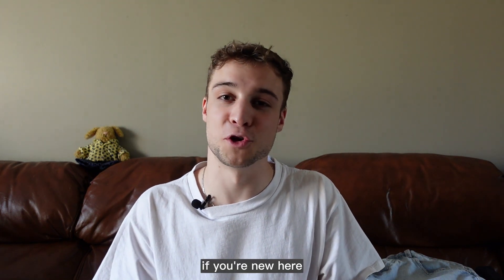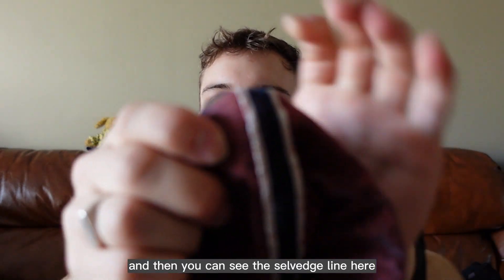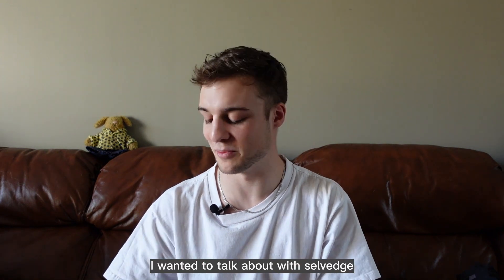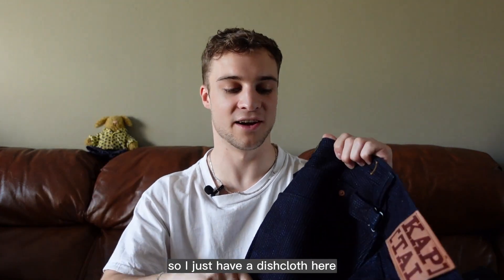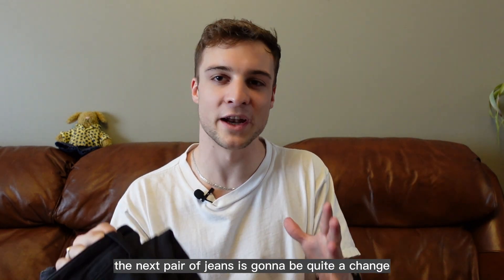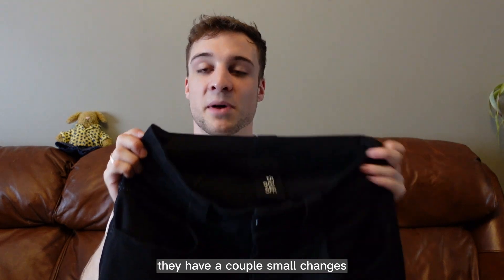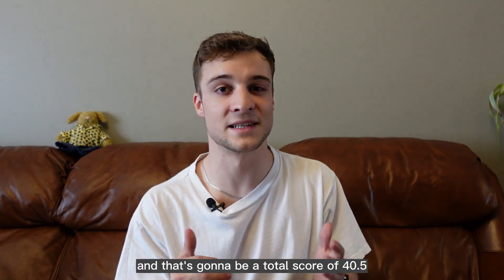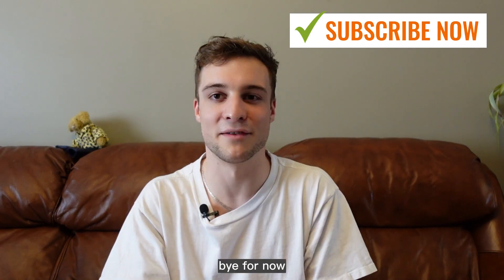My Favorite Jeans (Kapital, Thom Krom, Our Legacy)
In this video I showcase all of the jeans I own. Hope you enjoy!

Timestamps
0:00 - Intro
0:22 - Our Legacy Jeans
1:14 - Studio D'Artisan Jeans
4:05 - Kapital Jeans
6:56 - Thom Krom Jeans
7:48 - Thom Krom Trousers
9:05 - 11 by BBS Jeans
10:52 - Final Rankings + Outro

Music from @lethalneedle